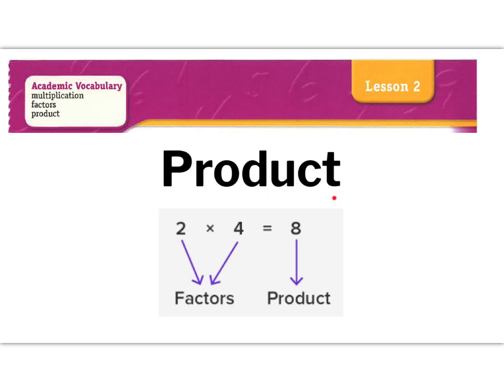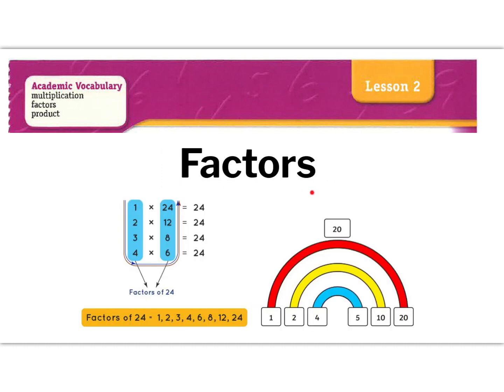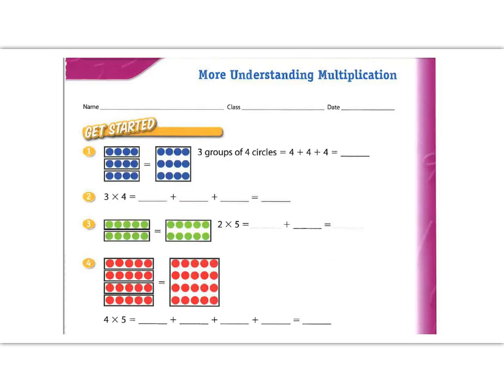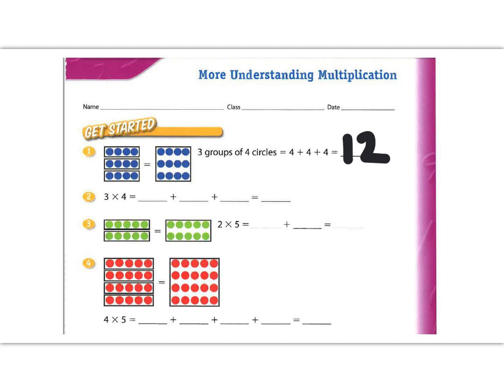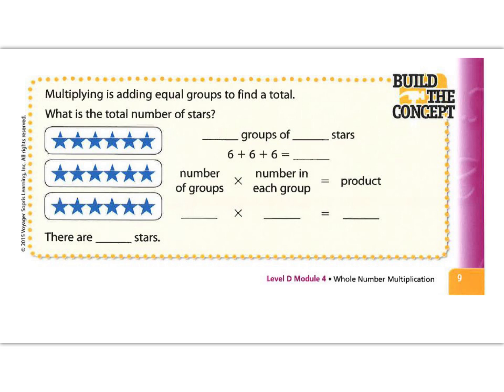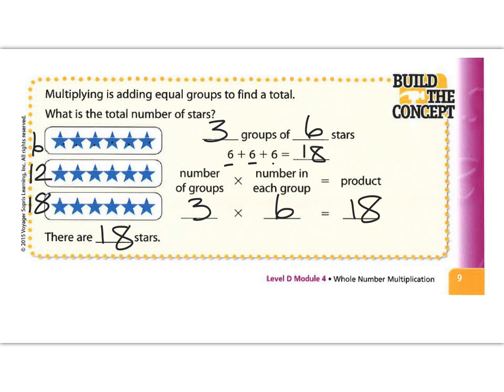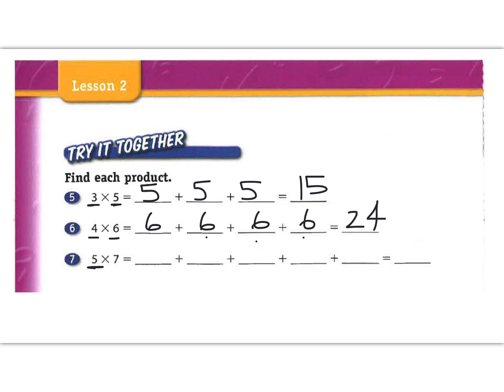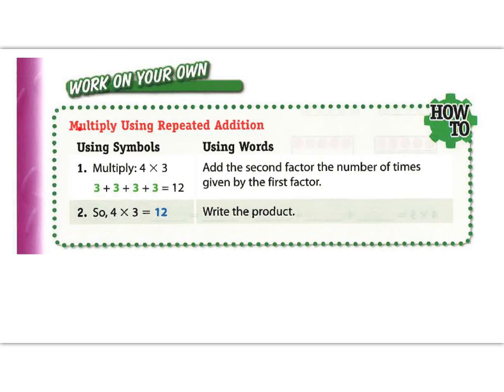VMath D 4.2